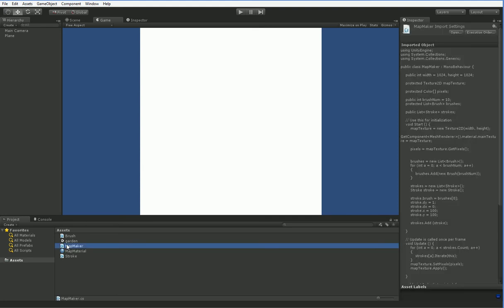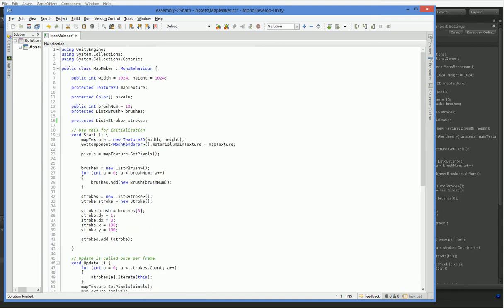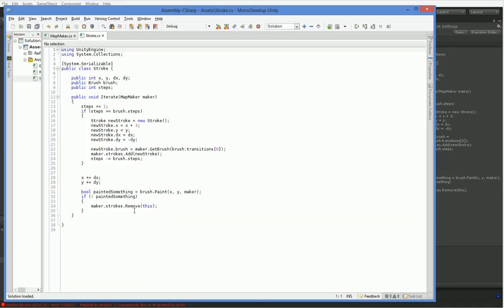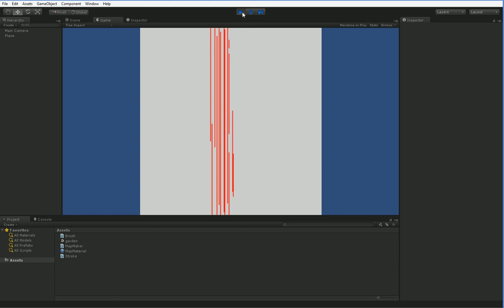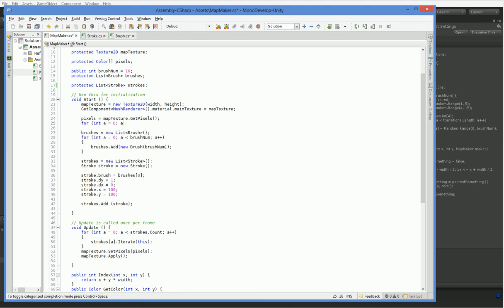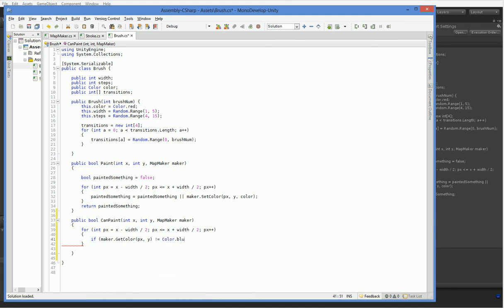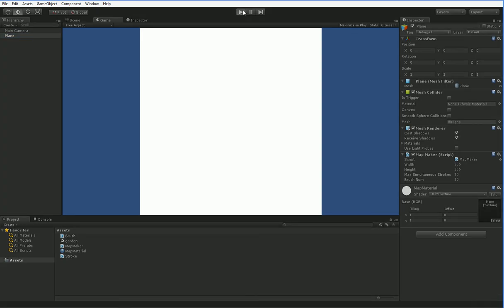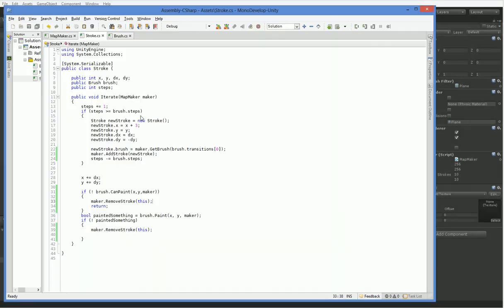Mapmaker Let's Program #5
Next episode we're actually going to start making something like a Turing machine out of these brushes, and that's when the map starts to look like a map.

If you need to download it, find it here;